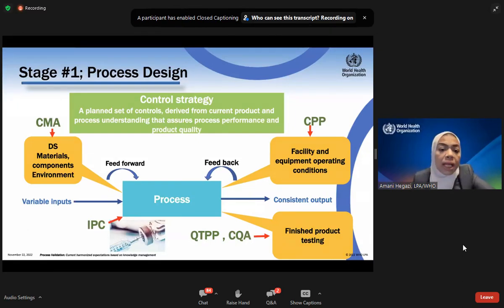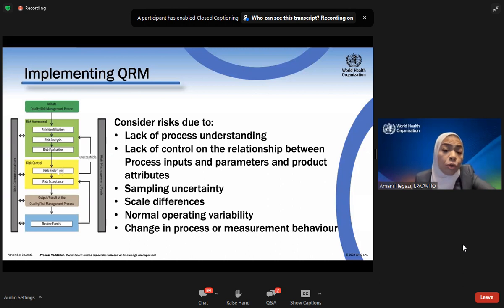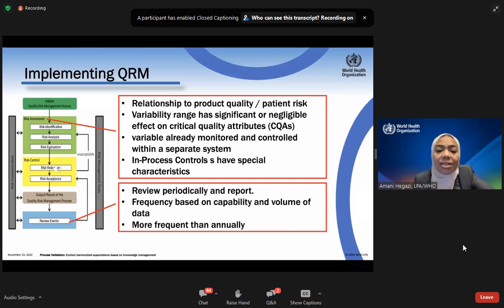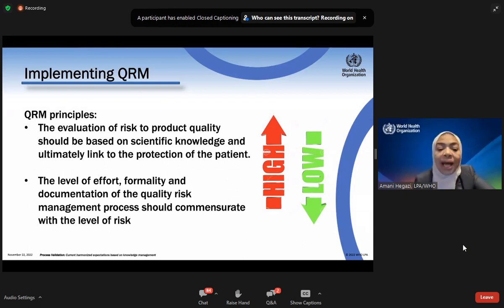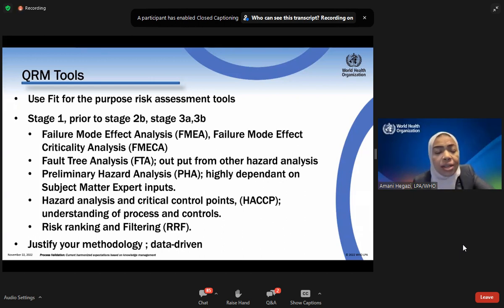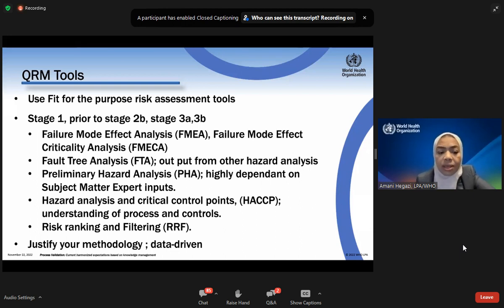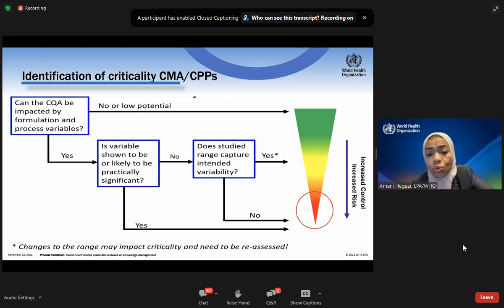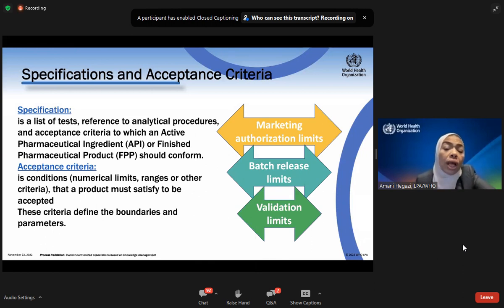Bài 5 P4